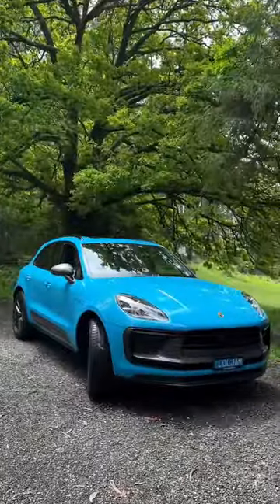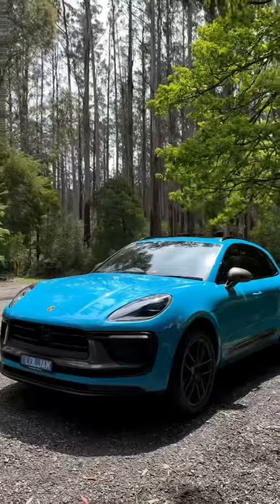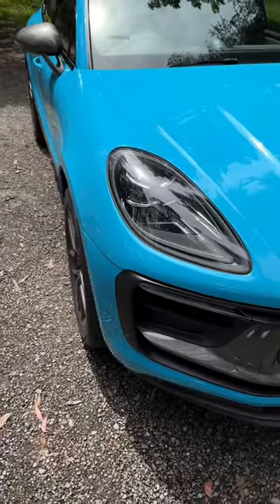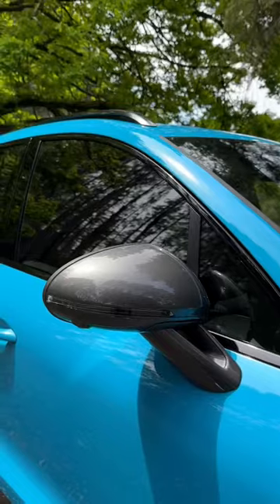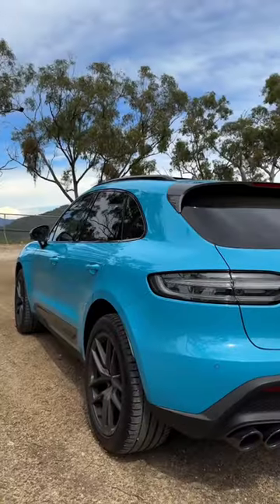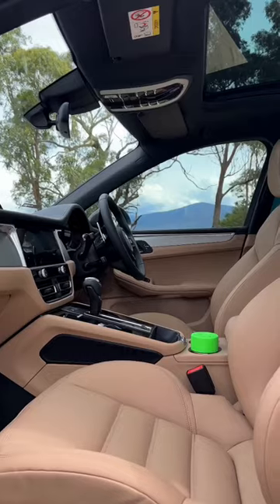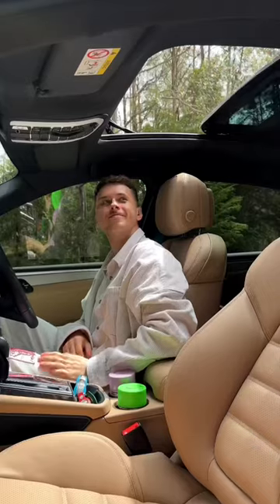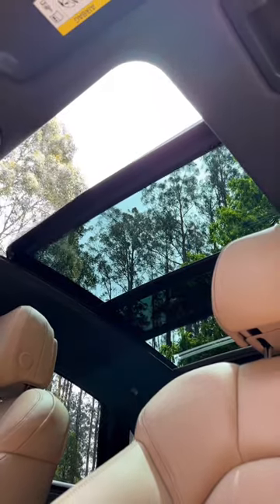A closer look at the new wheels 🚙